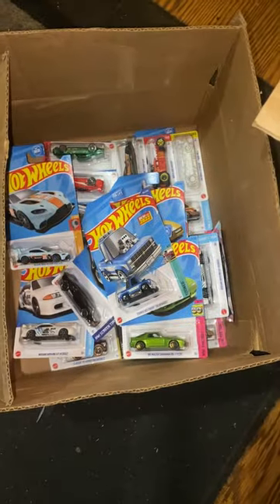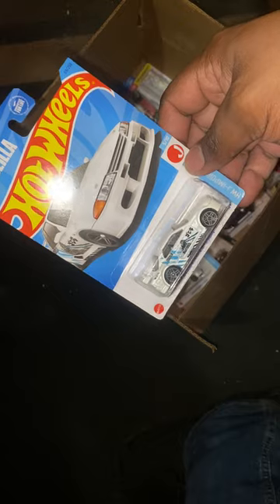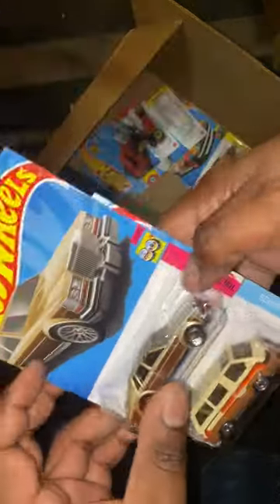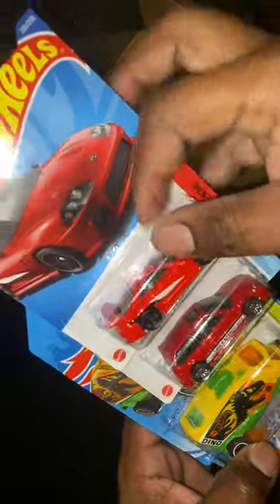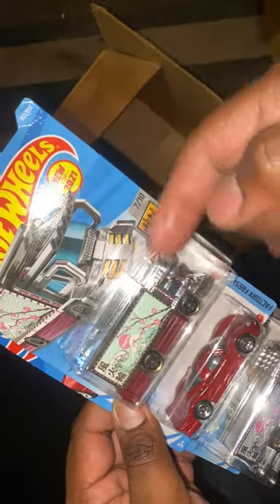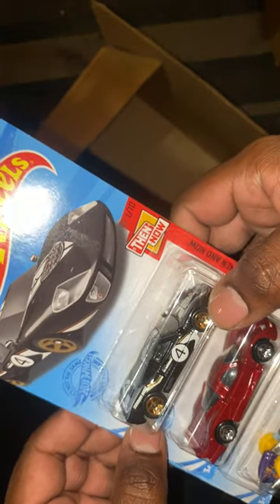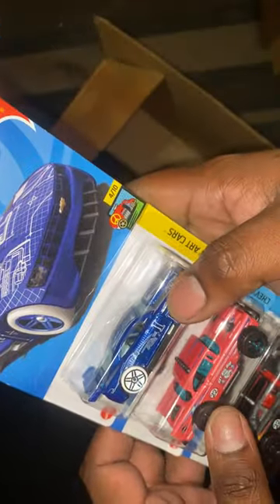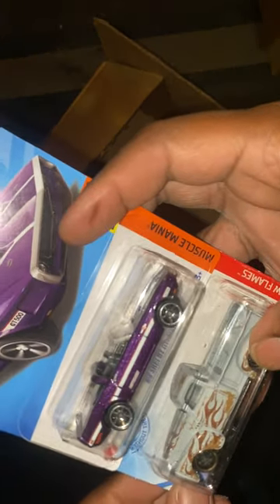Hot wheels for sale and give away subscribe for surprise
Hot wheels for sale and some for giveaway subscriber for a surprise